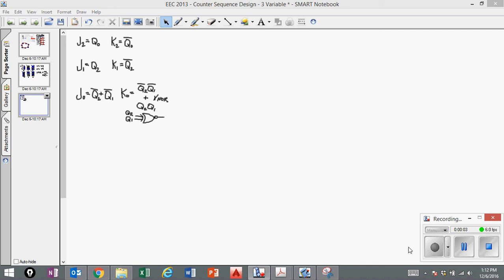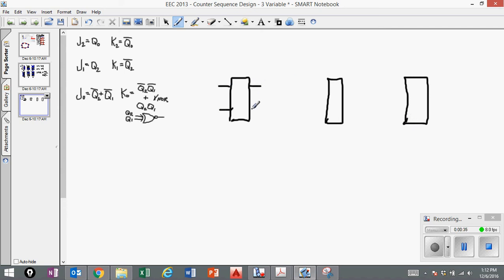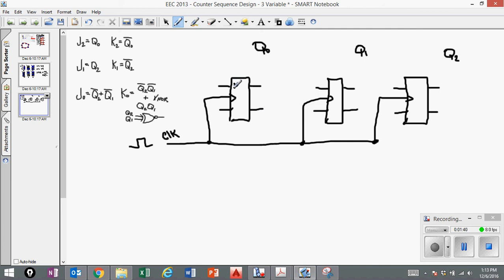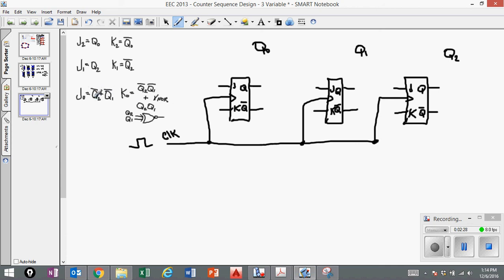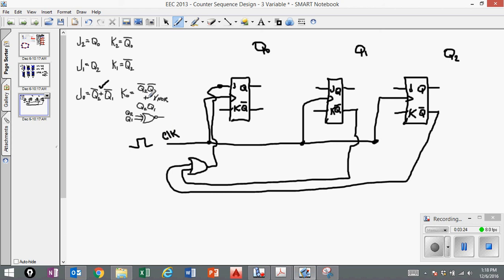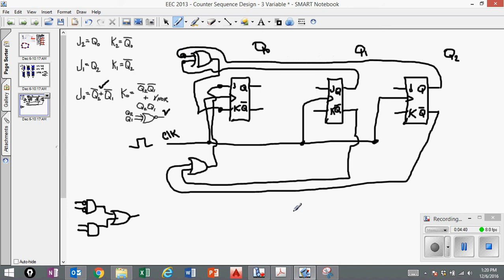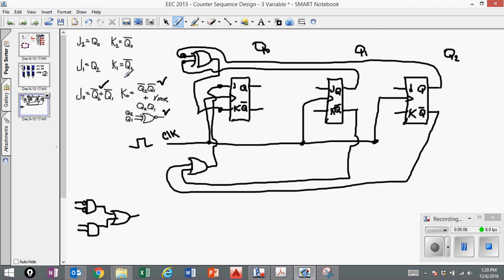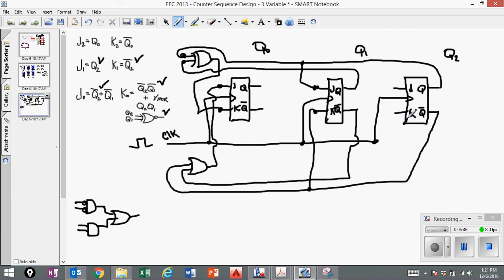EEC 2013 Counter Sequence Design 005a